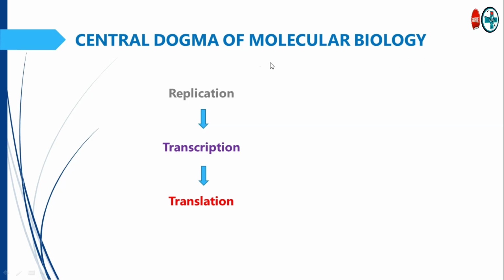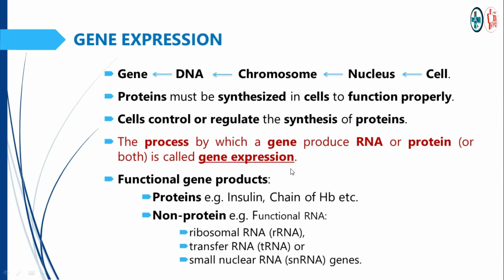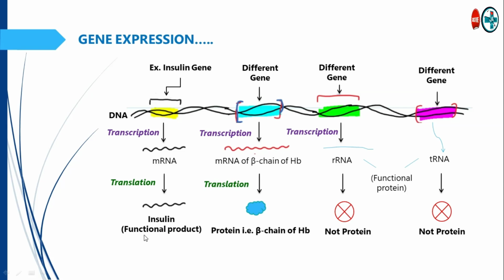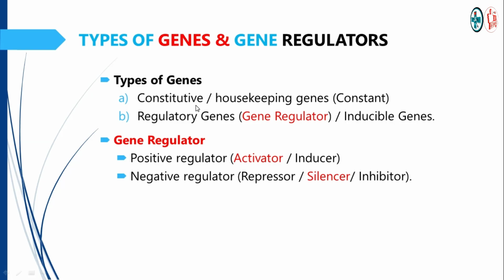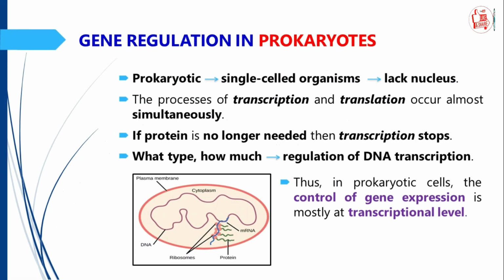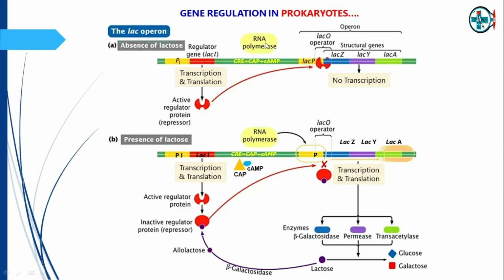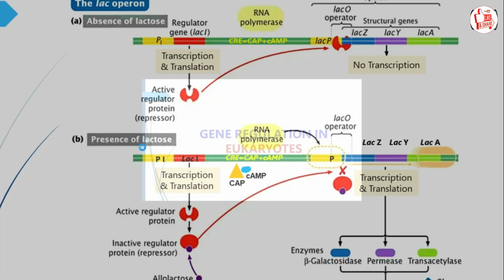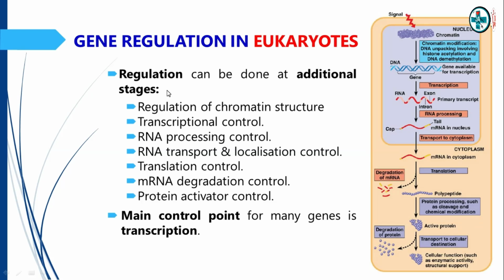Gene Expression and its Regulation | Pharmacology | Cell Biology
Central Dogma of Molecular Biology
Gene Expression
Types of Genes
Gene Regulators
Gene Regulation in Prokaryotes
Gene Regulation in Eukaryotes